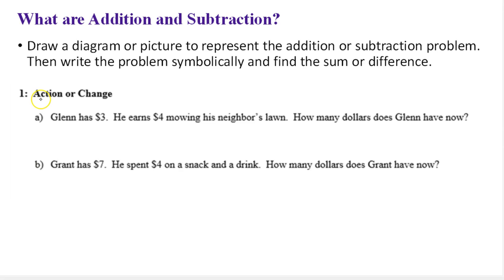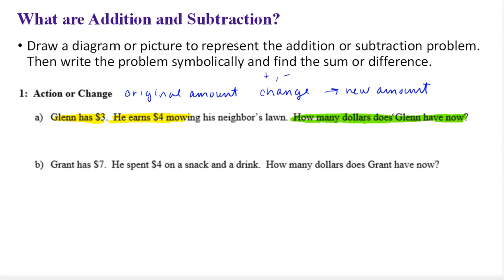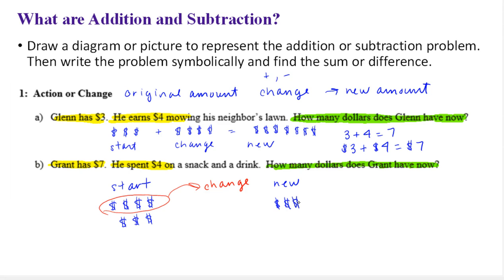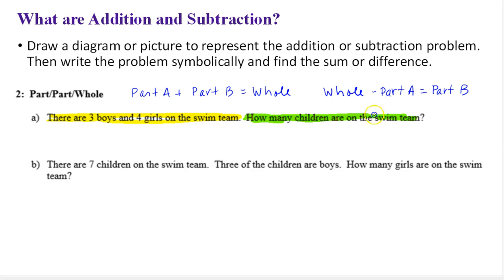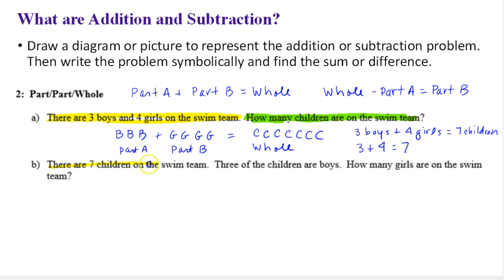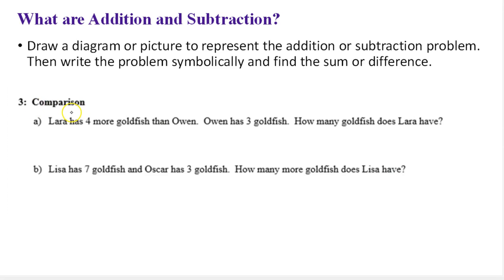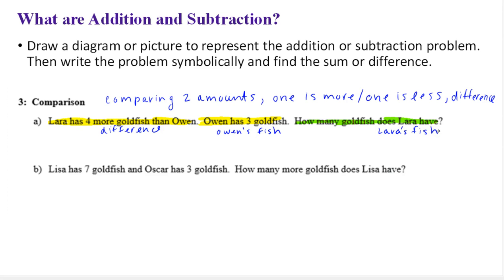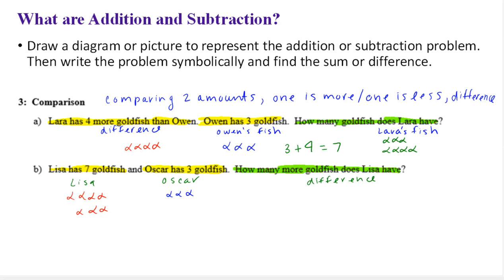ACR Unit 1 Problem 9